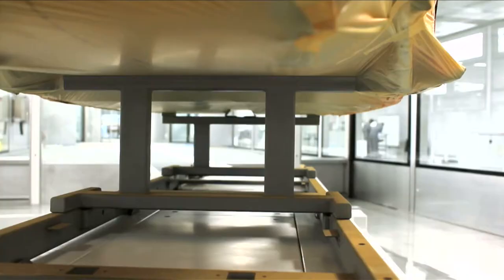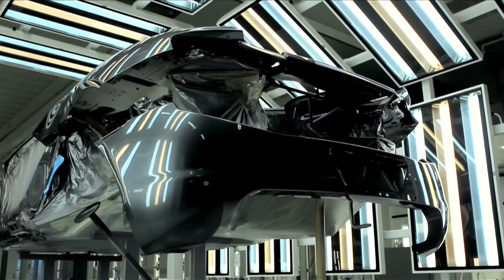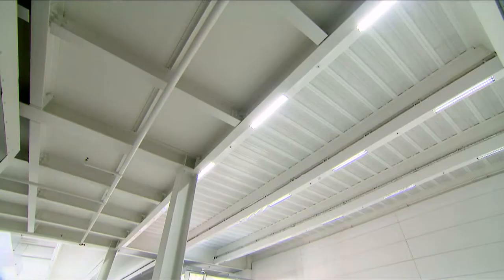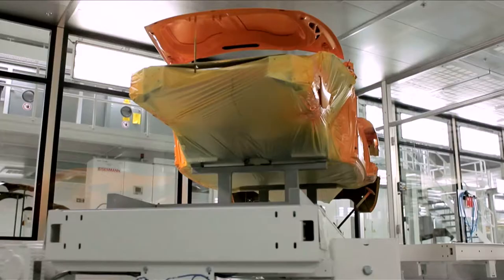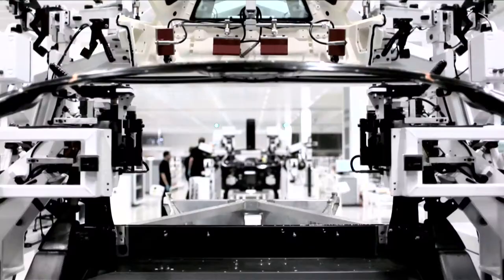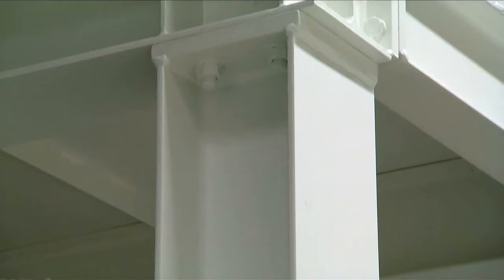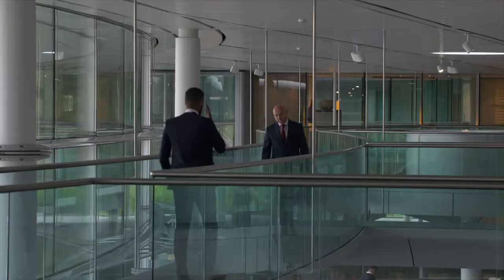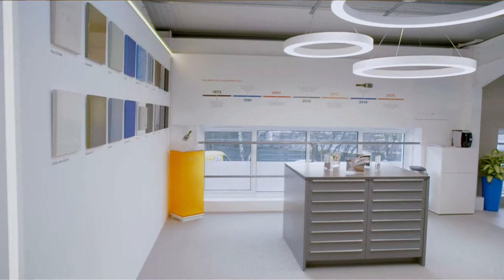The McLaren Story Continues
Interviews with Ron Dennis covering the initial McLaren Lucas Technology Partnership that started in 2012 through todays renewed 3rd term with current leaders Jonathan Neale COO McLaren Group and Zak Brown CEO McLaren Racing.